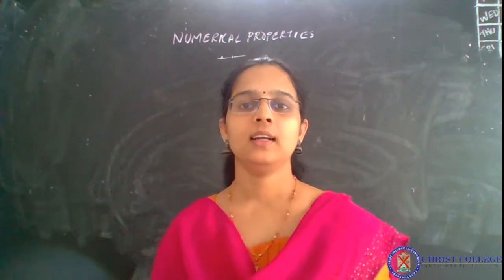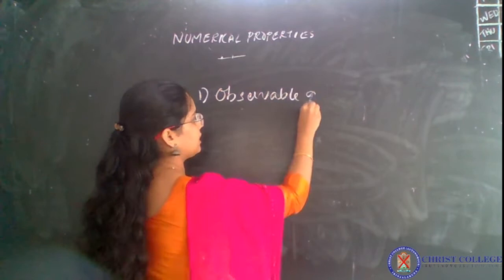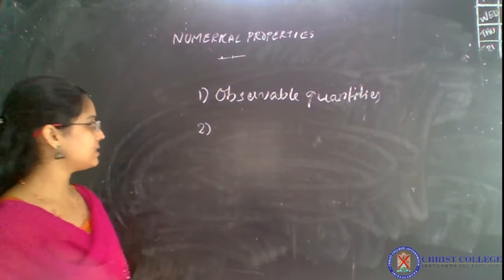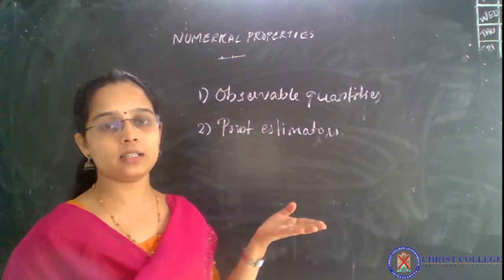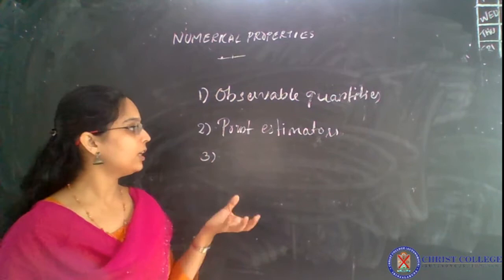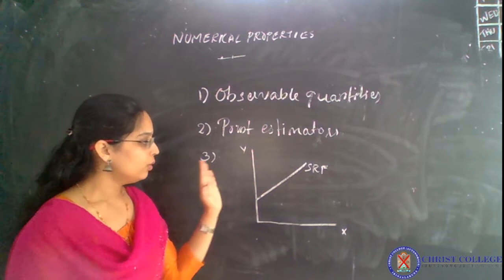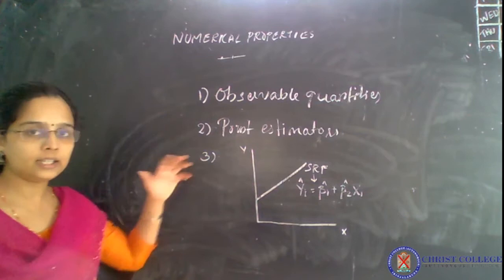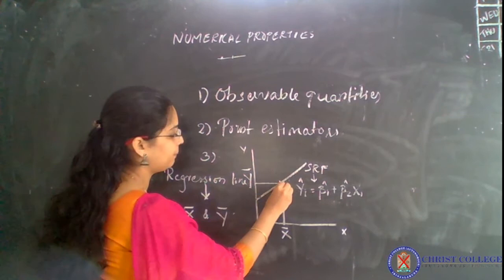NUMERICAL PROPERTIES PART 1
OLS ESTIMATION